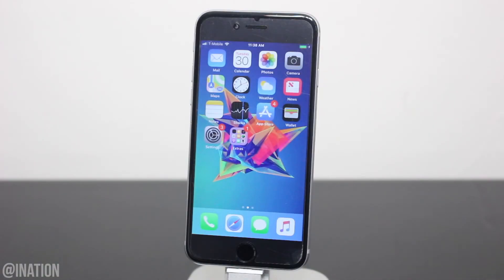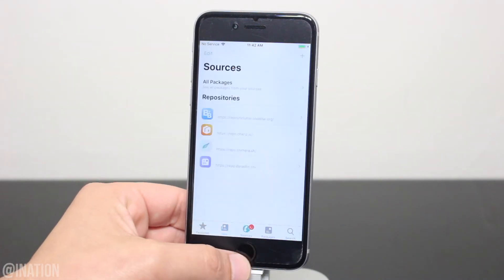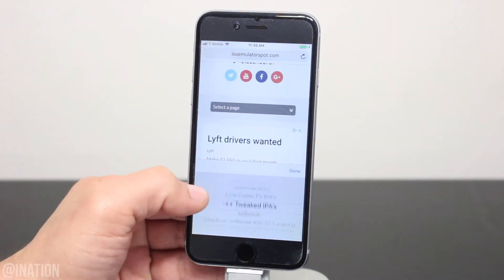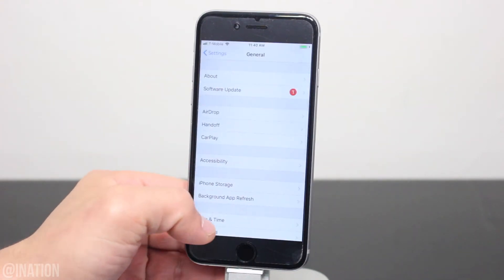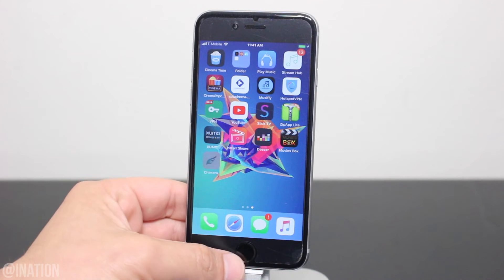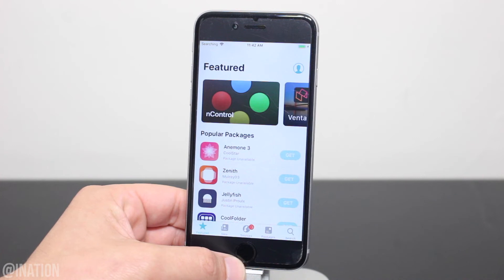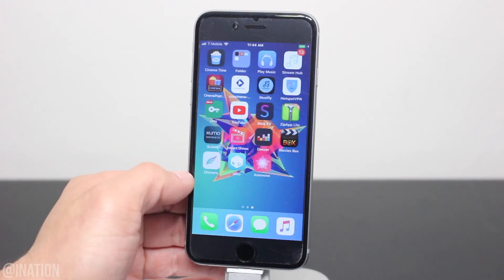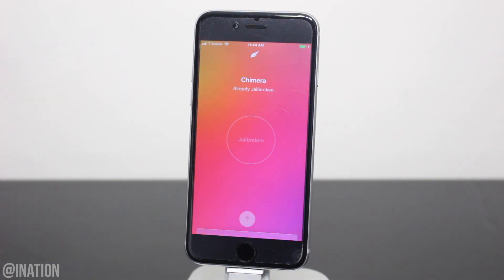NEW! A12 JAILBREAK iPhone XR, XS, XS Max, iPad Pro 3, Air & Mini iOS 12 - 12.1.2 Chimera No PC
NEW! JAILBREAK A12! ALL DEVICES + iPhone XR, XS, XS Max, iPad Pro 3, Air & Mini iOS 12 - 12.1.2 Chimera No PC